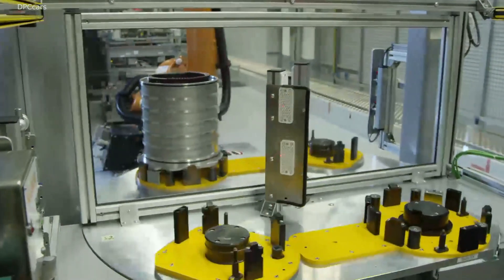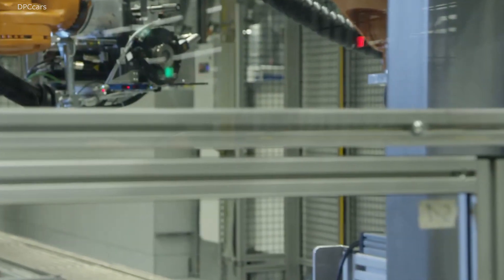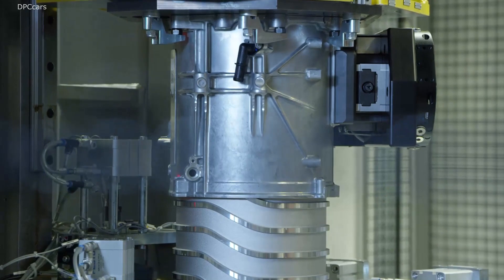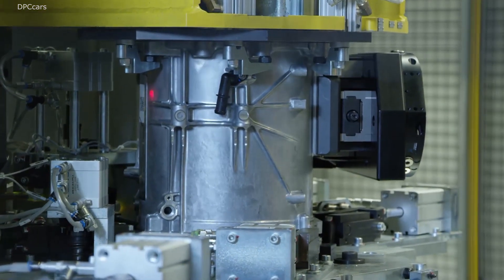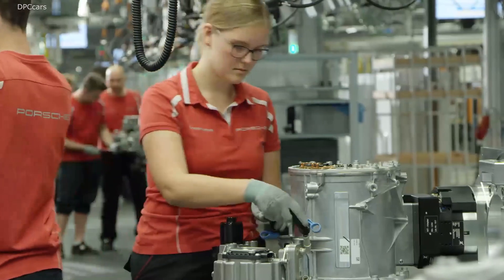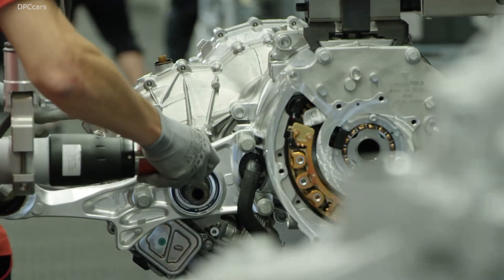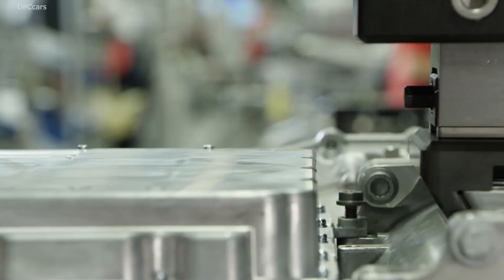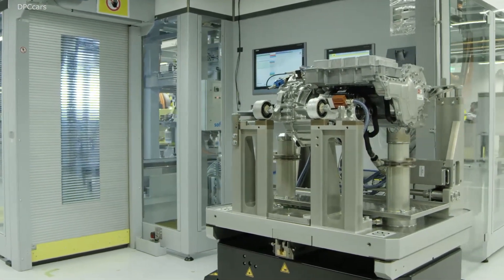Electric Porsche Taycan Powertrain Assembly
Porsche chose to carry the naming scheme from its internal-combustion cars over to the Taycan.

The first two versions will be the Taycan Turbo and Taycan Turbo S, even though electric cars don’t have turbochargers. The flagship Turbo S will have up to 750 horsepower, while the lower-level Turbo will have up to 670 hp, according to Porsche. The Turbo S will do zero to 60 mph in 2.6 seconds, while the Turbo will do the same in 3.0 seconds, Porsche claims.

The quickest Tesla Model S variant, however, will reach 60 mph from a standstill in 2.4 seconds. The top speed of both versions of the Turbo is pegged at 161 mph.